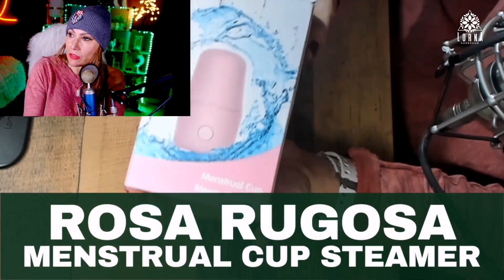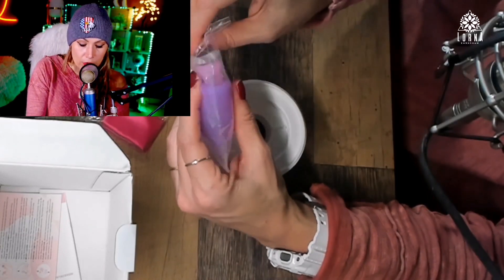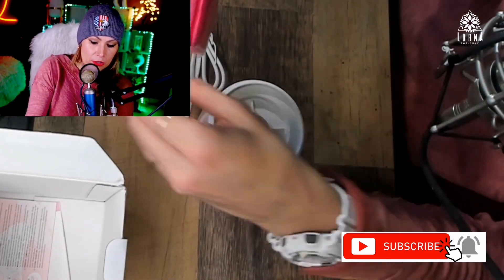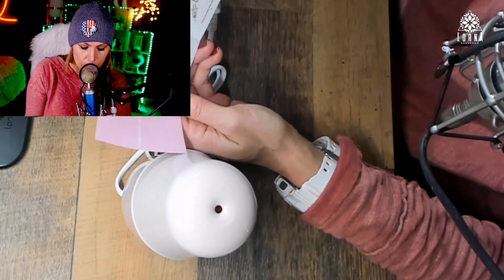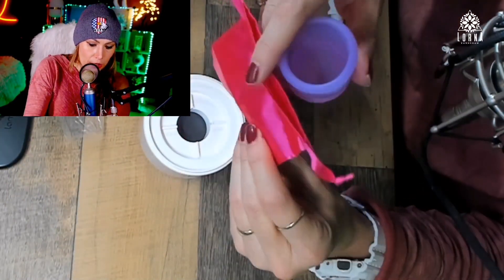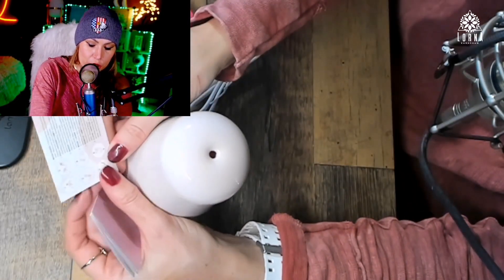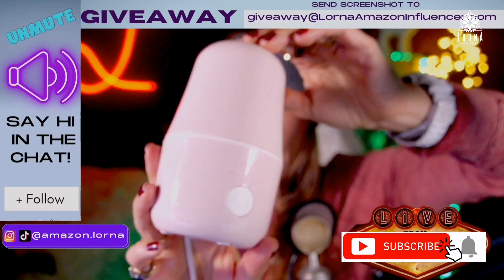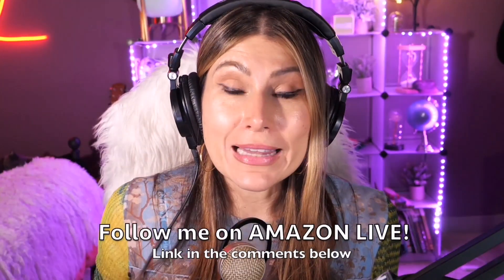ROSA RUGOSA® Menstrual Cup Steamer, Portable Menstrual Cup Wash Kit, Comes with Two Reusabl UNBOXING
ROSA RUGOSA Menstrual Cup Steamer live video review by A-List Amazon Influencer and Singer-songwriter Lorna.

ROSA RUGOSA® Menstrual Cup Steamer, Portable Menstrual Cup Wash Kit, Comes with Two Reusable Period Cup, High Temperature, Great Partner for Women Travel